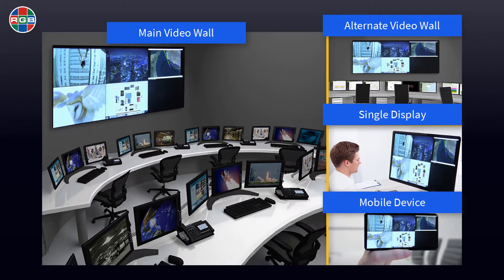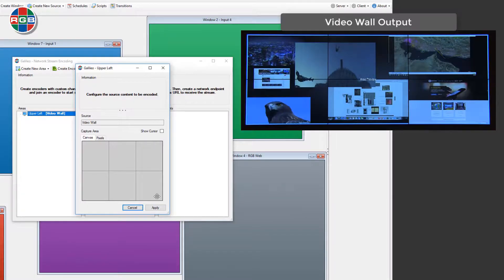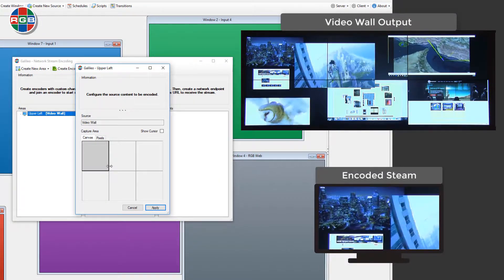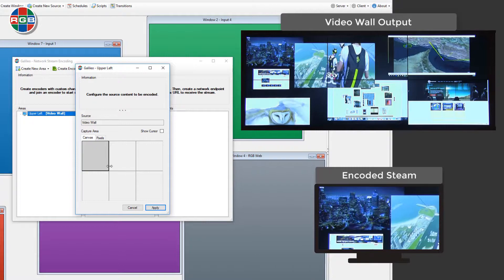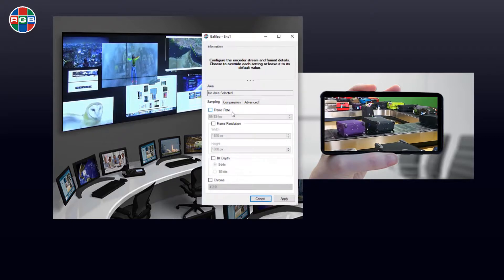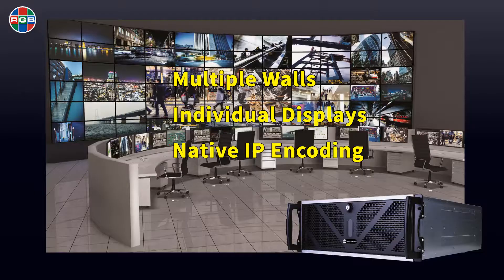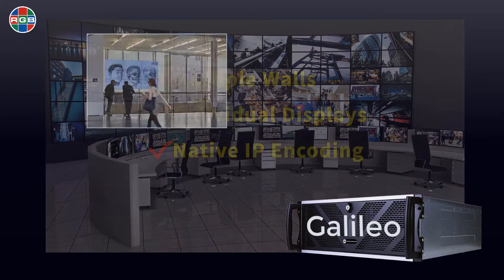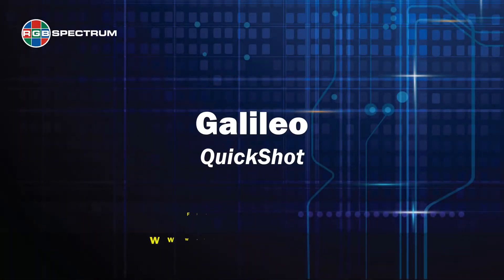Galileo Encoding Overview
Short video showing you the power of the Galileo display processor encoding functionality.  This is an overview video. For more detail, please check out this video